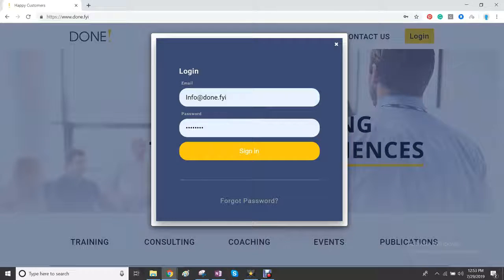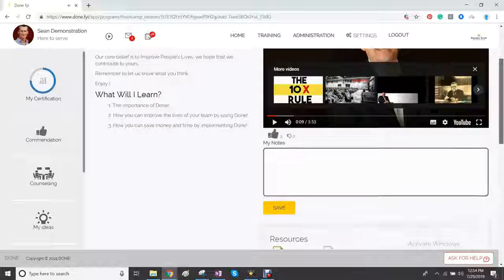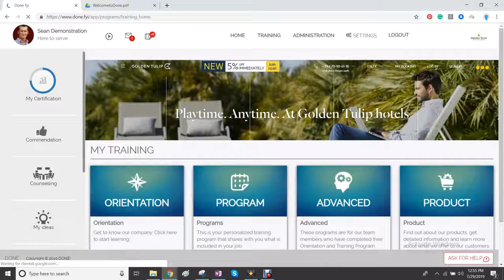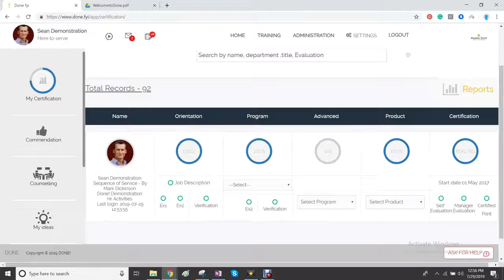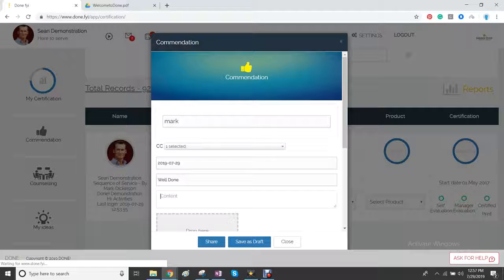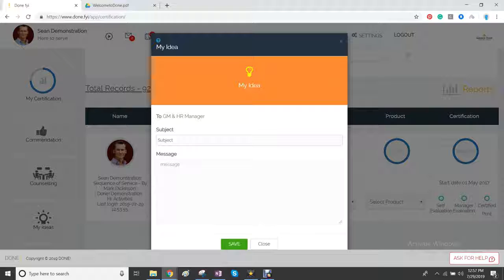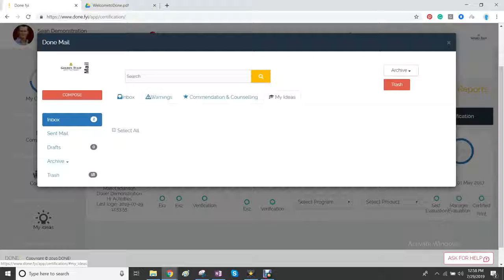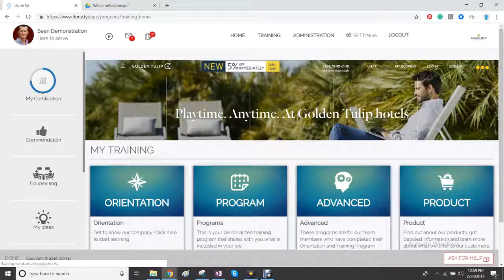Welcome to Done! User Intro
This is a short video to explain how to use Done!